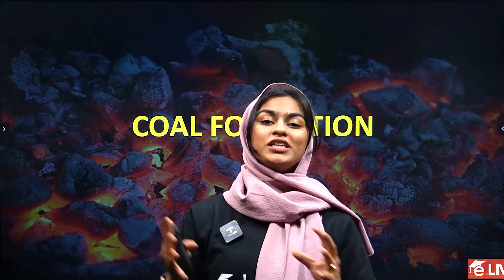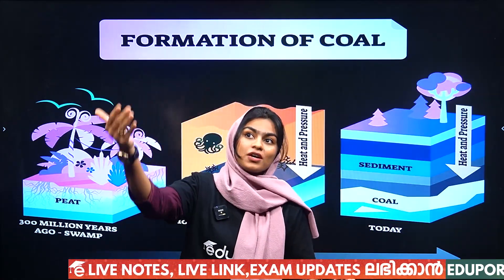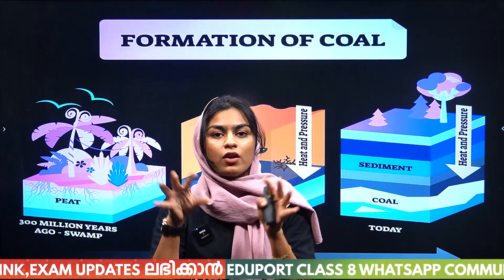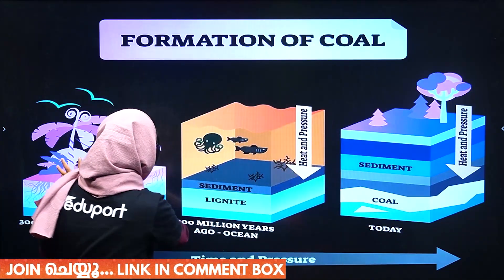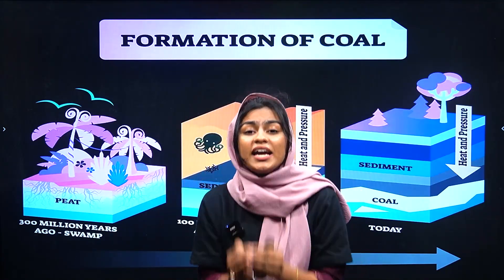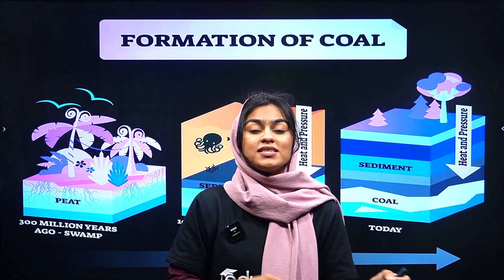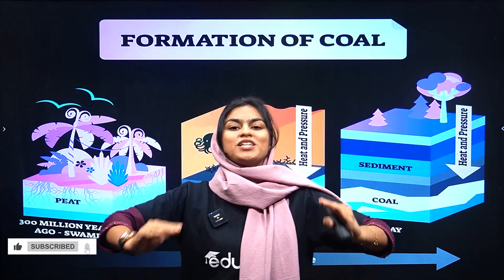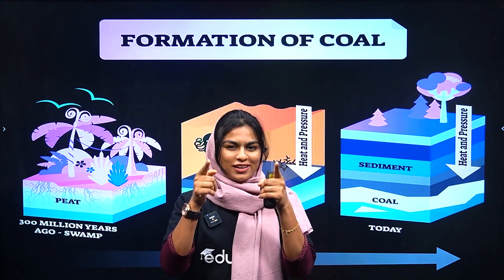CBSE class 8 |chapter 3 |Coal and petroleum| Coal formation | Story of coal | Eduport | Exam special